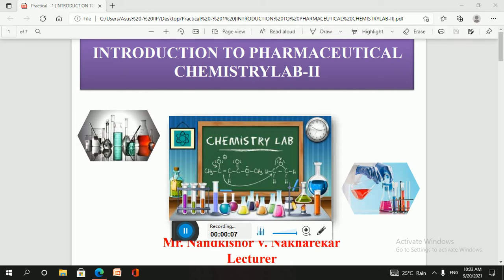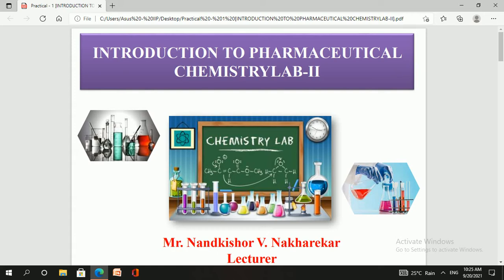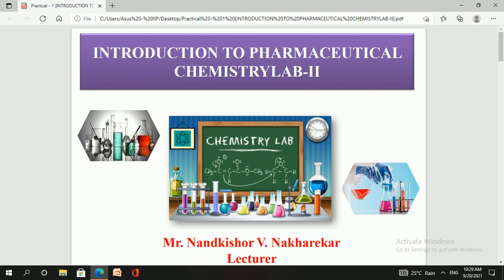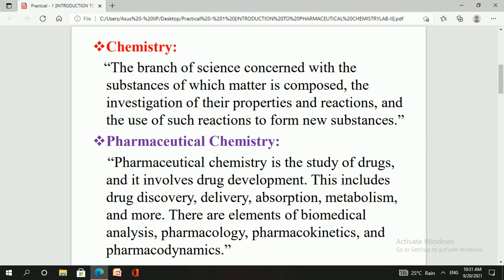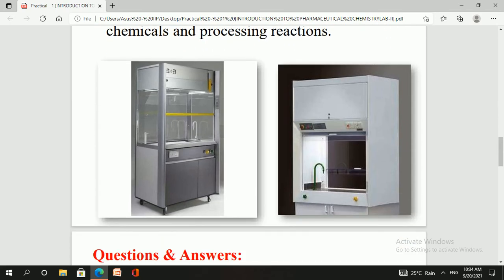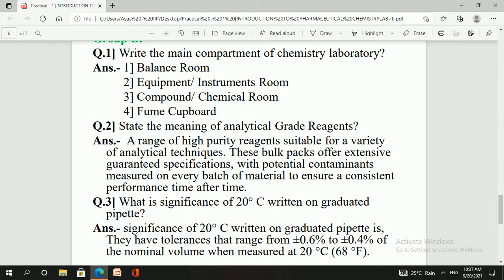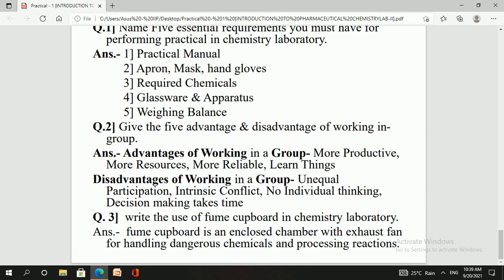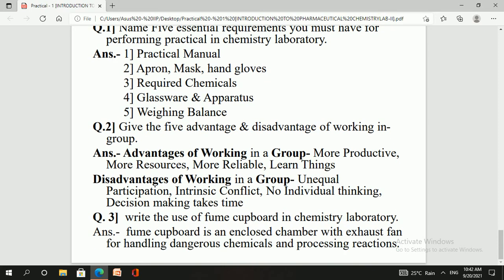Introduction to Pharmaceutical Chemistry Lab-II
D.Pharmacy, # Second Year D.Pharmacy Practical
# Pharmaceutical Chemistry-II